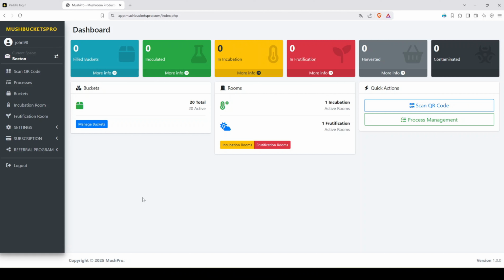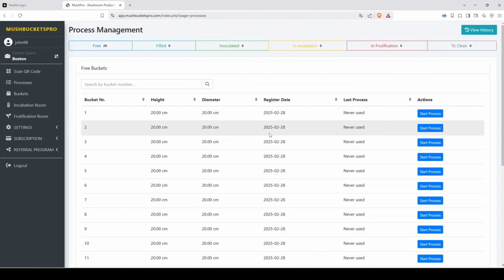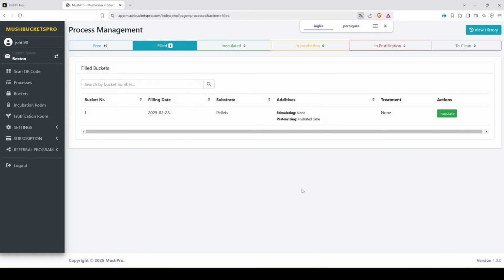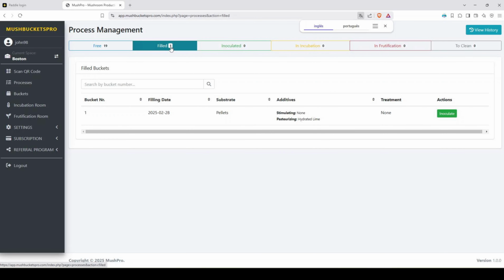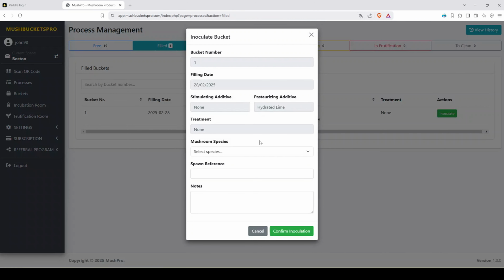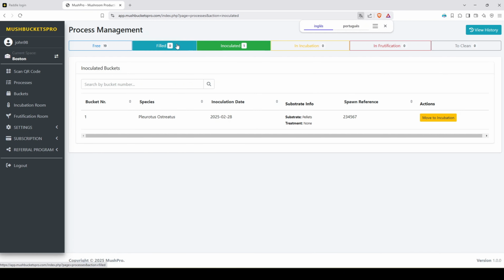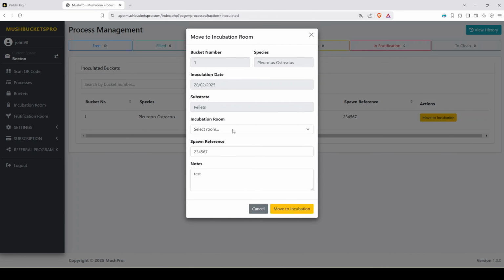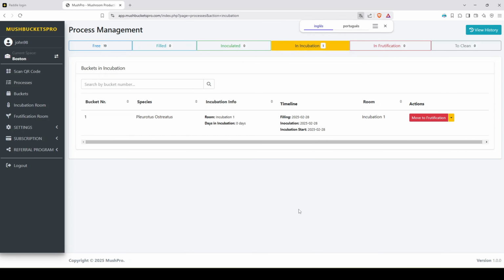🔄 How to Manually Advance Mushroom Growth Stages | Web App Tutorial Series (Ep. 5)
In this video, I'll show you how to manually move mushrooms through each cultivation phase in MushBuckets Pro, ensuring accurate tracking and management of your mushroom growth process.

🔍 In this video, you'll learn:
✅ How to identify the current phase of each bucket
✅ Step-by-step instructions for advancing to the next stage
✅ Important details to update during each phase transition
✅ Tips for maintaining accurate records throughout the process

With MushBuckets Pro, managing mushroom cultivation has never been easier — whether you're tracking incubation, frutification, or harvest.